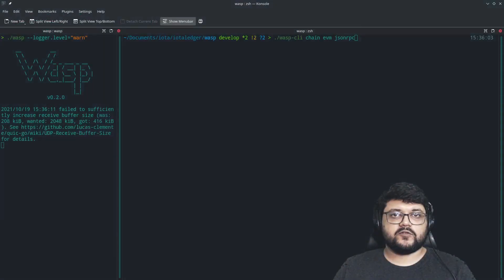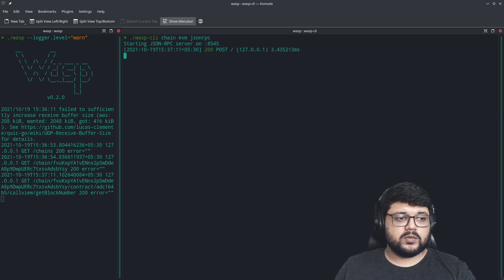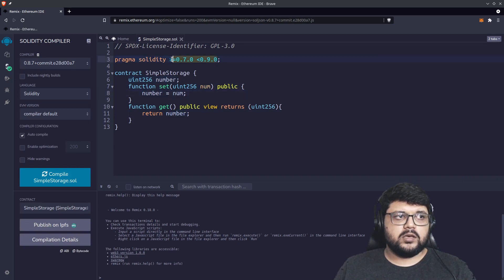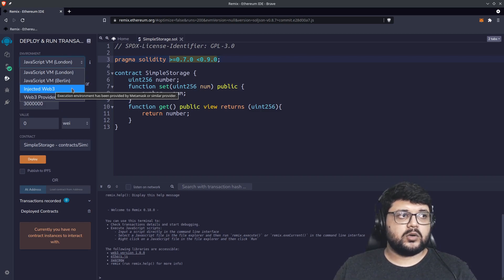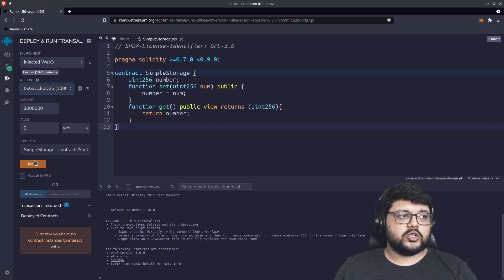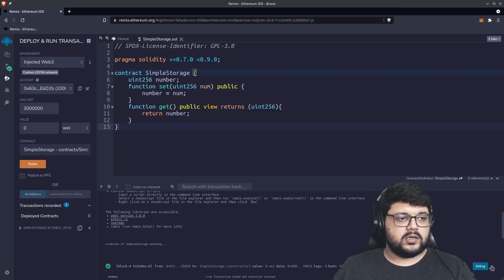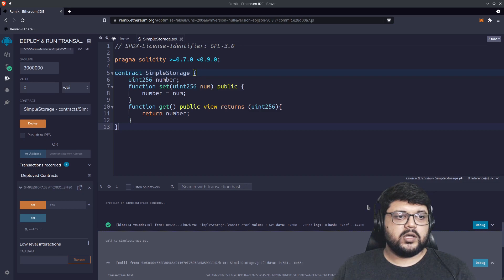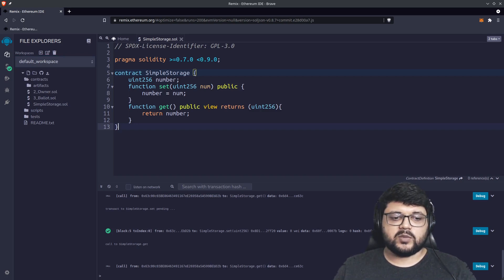IOTA Smart Contracts Tutorial - Deploy Solidity Contract via Remix + Metamask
[SmartContracts] More smart Smart Contracts Tutorials - in this episode, find out how to Deploy Solidity Contract via Remix and Metamask. Don't forget to check out the whole YouTube playlist by Kumar Anirudha for more SmartContracts tips.